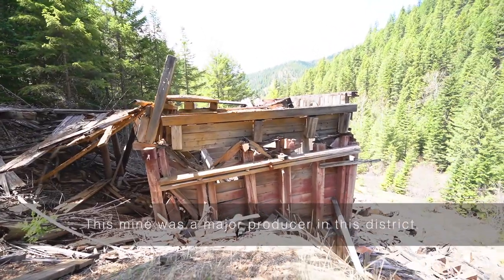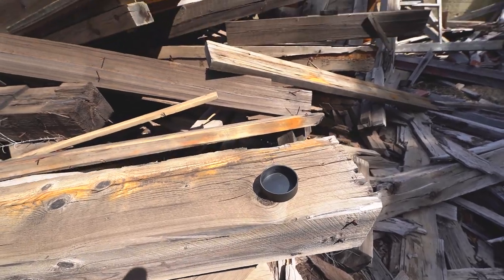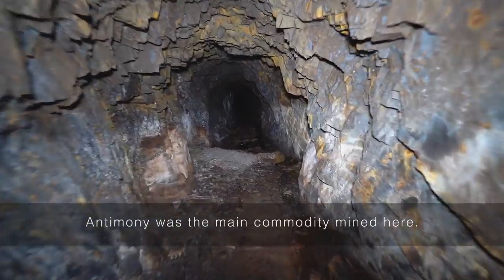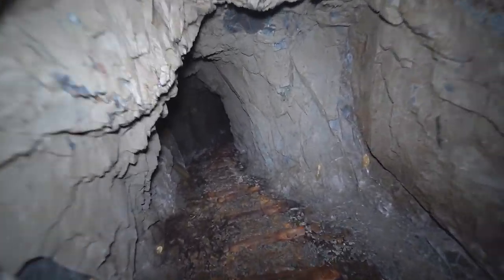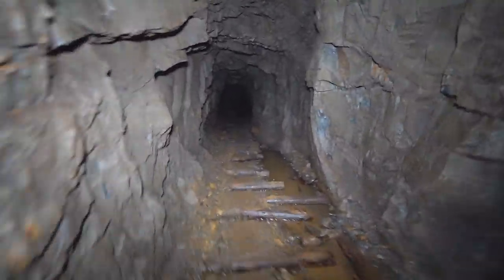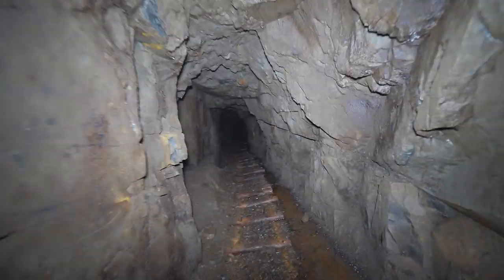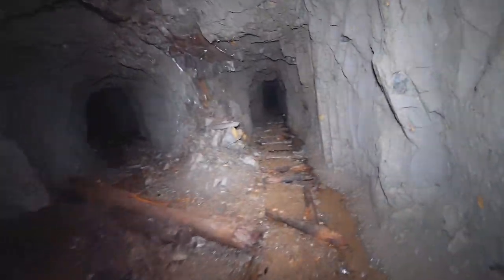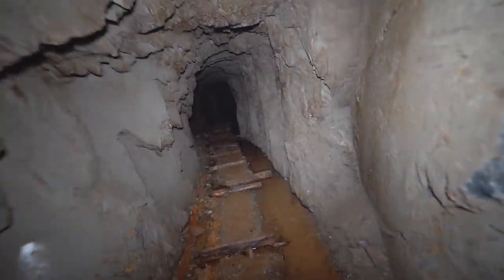Exploring the Emerald Tunnel and Surrounding Area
Mine exploring comes with its fair share of disappointments, this being one of them. This video showcases multiple mines in the same area. The largest mine in the district was badly caved and completely inaccessible, but the mill and ore bin are still visible. The second mine (Emerald Tunnel) was fairly small, but had a few thousand feet of underground workings. At the time, I was unaware of the upper levels of the Emerald Tunnel, it may be worth the time to revisit this site, but my expectations are low considering what we found in the lower tunnel.

Many mines in this area are in seemingly good condition until reaching the vein, where most are completely collapsed. The Emerald Tunnel is a great example of this phenomenon, several thousand feet of solid rock and then a catastrophic collapse out of nowhere.

Most mines we come across are boring like this one, so while this isn't the most interesting video, its good to show some of the 'realities' of mine exploring.